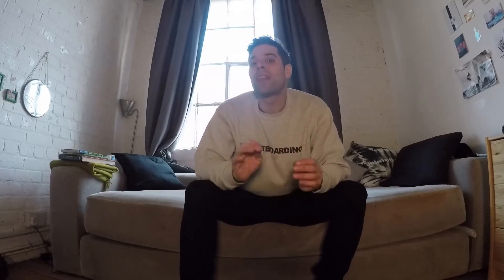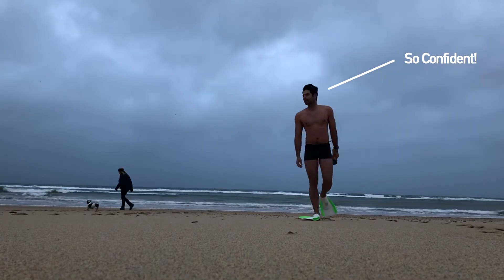How to Start Wild Swimming Guide : What equipment do you need?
Want to start wild swimming? Well here’s what equipment you need to get started in the open water.  Not all of it is essential, but it’s a jumping off point.  Got any other suggestions: hit us up in the comments below!